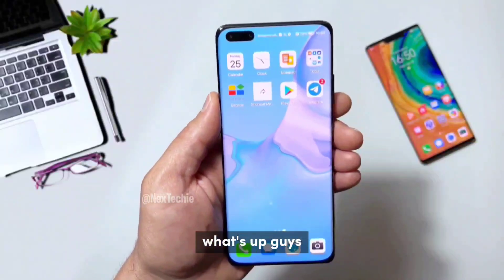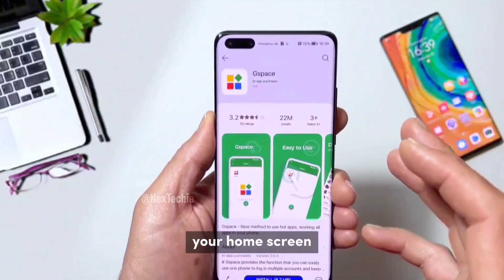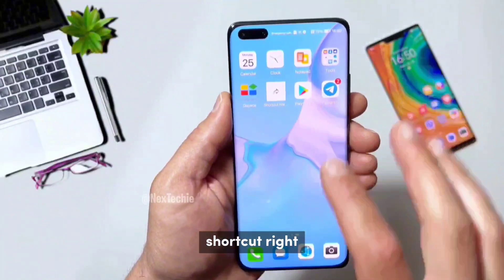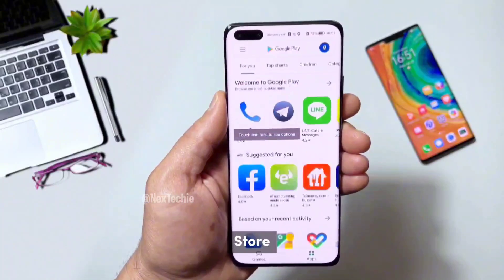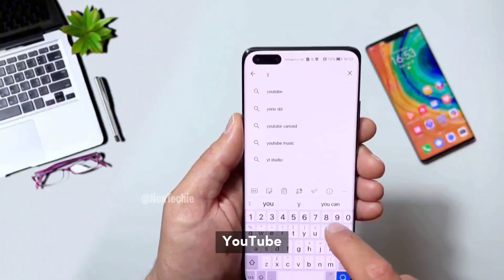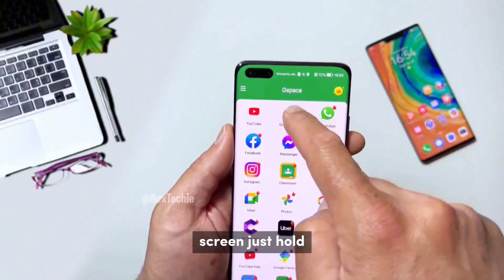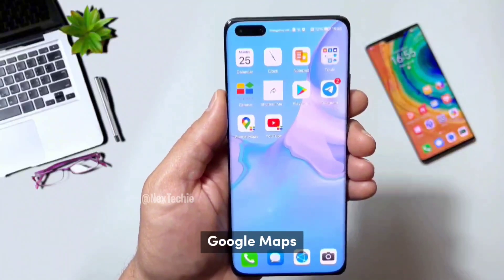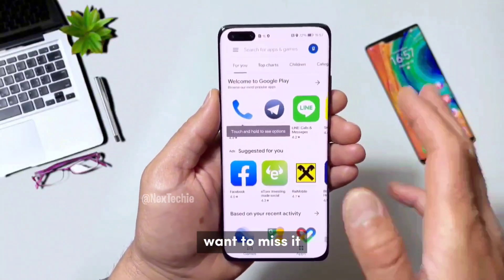Install Google Apps on Every HUAWEI Phones & Tablets EASILY | AppGallery GSpace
T O P I C⤵️

How to install Google Play Service on Huawei in 2025

How To Install Google Play Store On Huawei Device | Use Google Services On Huawei Device, Latest 2024 Method How To Install Google Play Store On Huawei Device | Use Google Services On Huawei Device.How To Download Apps From Google Play Store On Any Huawei Device Very Simple And Easy Method.
Install Google Play Store on HUAWEI in 2024 | How to install Google on Every Device | New Siple & Easy Way Trick
How to get Google Play on Huawei 2024 - in just 2 mins, This is how to install google play store on any Huawei device in 2023 & it's so easy. You can do it in 5 minutes without a usb stick or computer. At the time of this video, this might be the fastest & safest way to get

Can we install google play store in huawei nova 7i,
 Huawei nova 7i install google play store using pc,

Queries Solved!
Google Play Store Install Huawei All Model 2022 Install Google Play Service Huawei Phone 100% work
how to instal google play on huawei y6p
how to instal google play on huawei
how to instal google play on huawei p40 lite
how to instal google play on huawei p40 pro
how to install google play on huawei nova 8i
how to install google play on huawei nova 7i
how to install google play on huawei matepad t10s
how to install google play store on huawei y6p

➡️ MOST RECOMMEND VIDEOS :-

CONTECT WITH ME PERSONALLY⤵️

👤I N S T A G R A M :- shorturl.at/CPX49
👤F A C E B O O K :- shorturl.at/fiLY1
👤T W I T T E R :- shorturl.at/gHN39
👤T I K T O K
👤B L O G E R :- shorturl.at/bJOU7